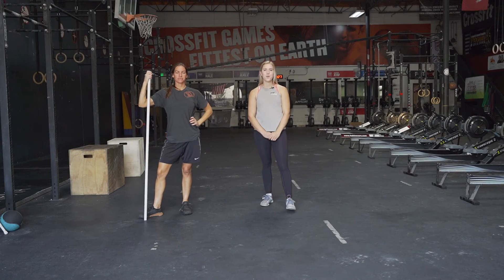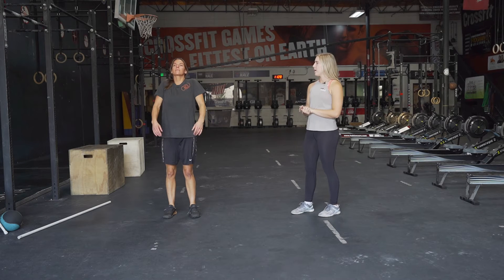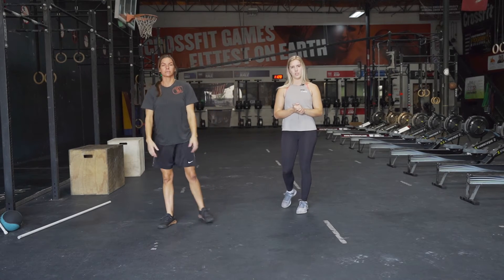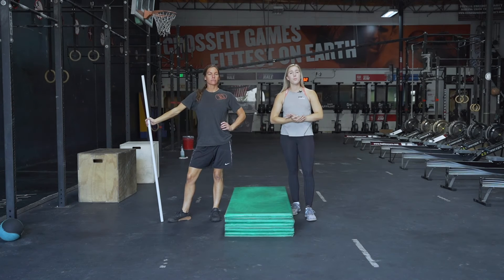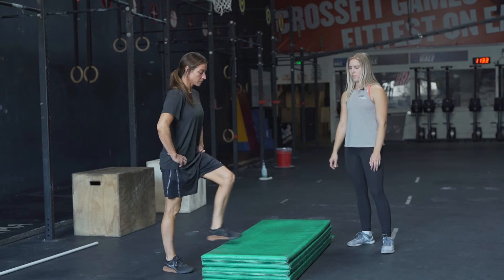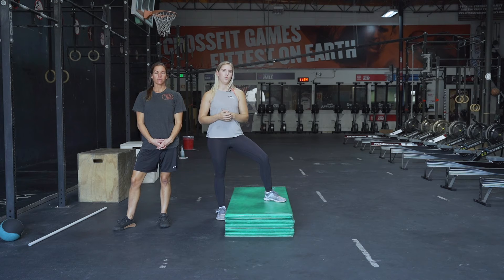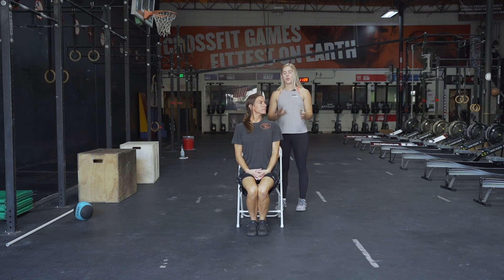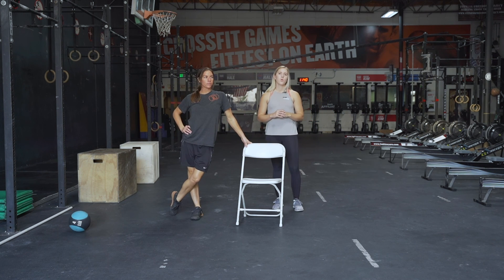Functional Fitness Workout Day #7